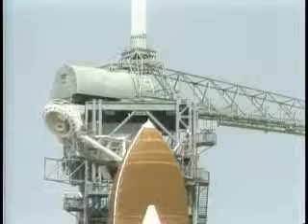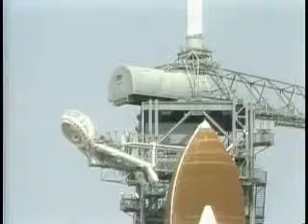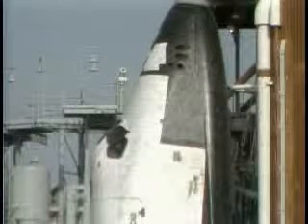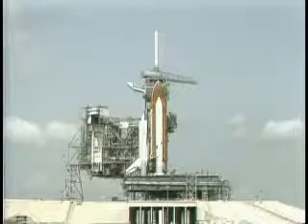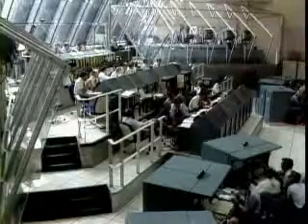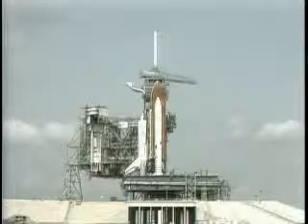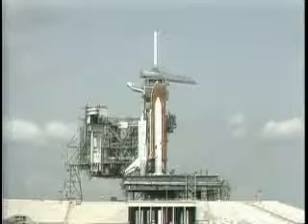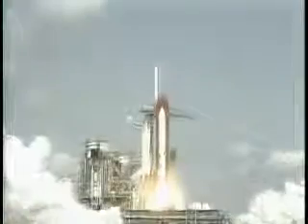NASA TV of the launch of Columbia on STS 4 the last test flight of the space shuttle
The Final Space Transportation System research and development flight. In addition to classified Department of Defense payload, cargo included first Get Away Specials, (G-001) which contained nine experiments from Utah State University; first commercial experiment involving Continuous Flow Electrophoresis System (CFES); Monodisperse Latex Reactor (MLR); Induced Environment Contamination Monitor (IECM), which was deployed, and two Shuttle Student Involvement Program (SSIP) experiments. Crew performed medical experiments on themselves for two student projects, operated remote manipulator arm to swing IECM around orbiter, and took photos of lightning activity in Earth's atmosphere. Two solid rocket booster casings were lost when main parachutes failed and they impacted the water and sank. Some rainwater penetrated protective coating of several tiles while orbiter on pad. On orbit, affected area turned toward sun and water vaporized, preventing further tile damage from freezing water.

STS-4, being the last test flight of the Space Shuttle, was also the last to carry a crew of two astronauts. Commander Ken Mattingly had previously flown as Command Module Pilot on Apollo 16, and was also the original Command Module Pilot for Apollo 13 before being infamously replaced by his backup, Jack Swigert. Mattingly was also instrumental in returning the Apollo 13 crew safely back to Earth after the accident that prevented them from landing on the Moon. Hartsfield was a rookie who had transferred to NASA in 1969 after the cancellation of the Air Force's Manned Orbiting Laboratory program. He had previously served as a capsule communicator on Apollo 16, all three Skylab missions, and STS-1.

STS-4 launched from Kennedy Space Center (KSC) on 27 June 1982 at 11:00 am EST, with Ken Mattingly as commander, and Henry Hartsfield as pilot. This mission marked the first time the Space Shuttle launched precisely at its scheduled launch time. It was also the last research and development flight in the program, after which NASA considered the shuttle operational. After this flight, Columbia's ejection seats were deactivated and shuttle crews would not wear pressure suits again until STS-26 in 1988.